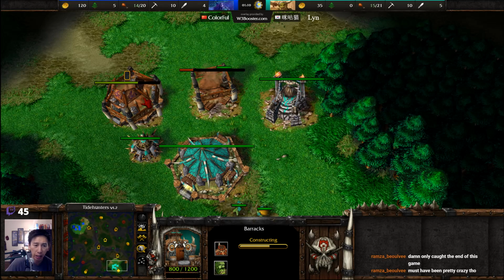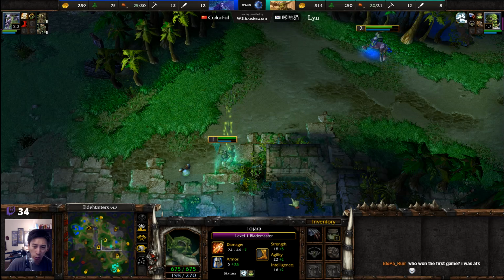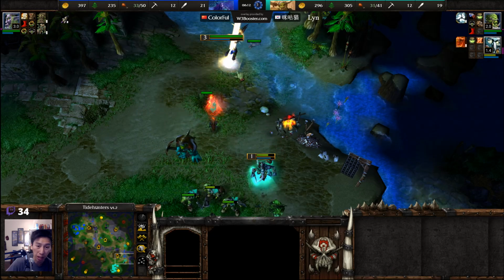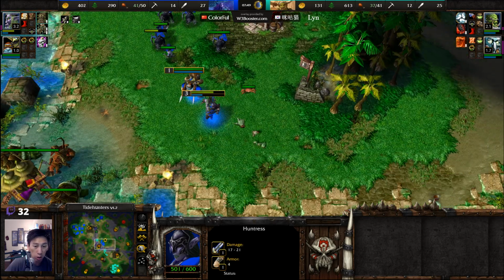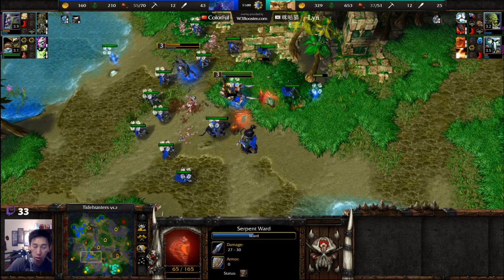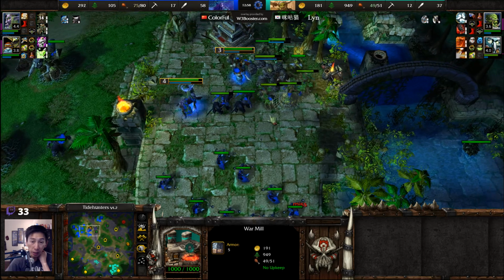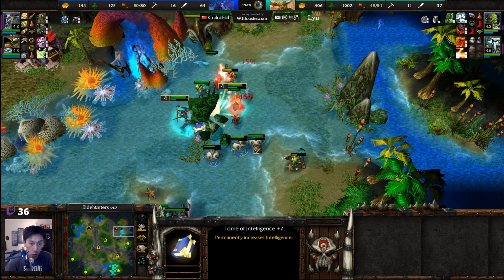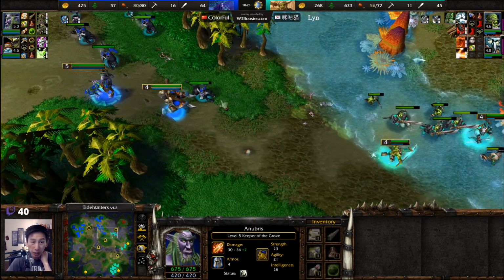Lyn (Orc) vs Colorful (NE) - WarCraft 3 - WC3539